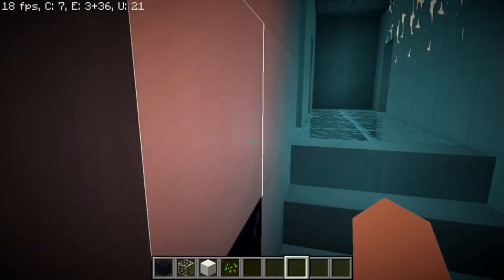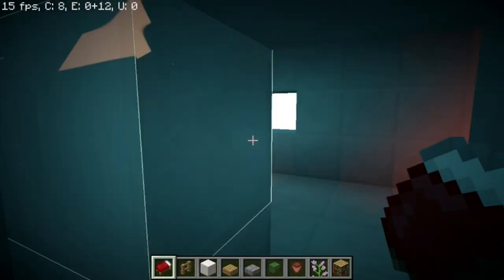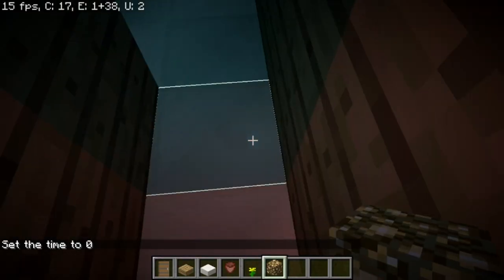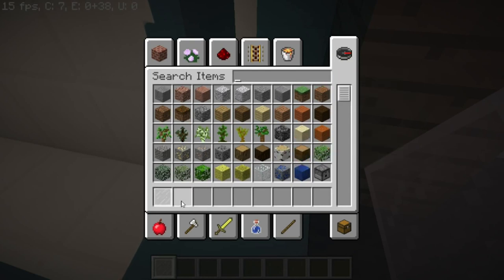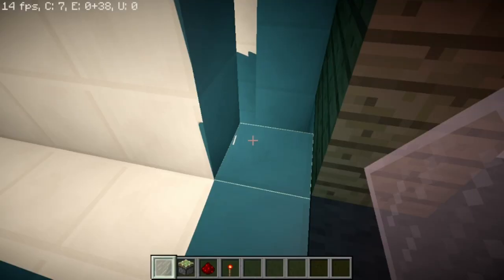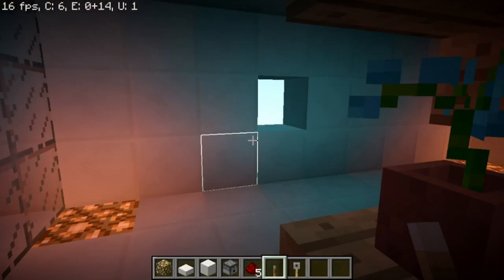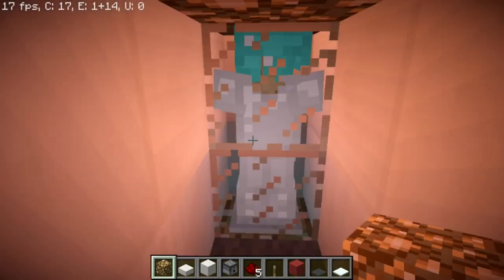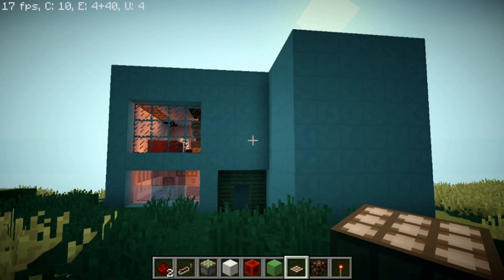Let's build: Redstone house Ep 3 (redstone lighting, bathroom, bedroom, secret room)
Here Is our third episode of the redstone house series where we build the bedroom and the bathroom.